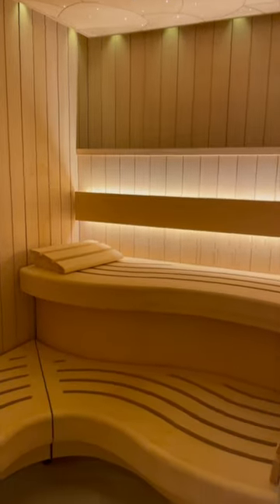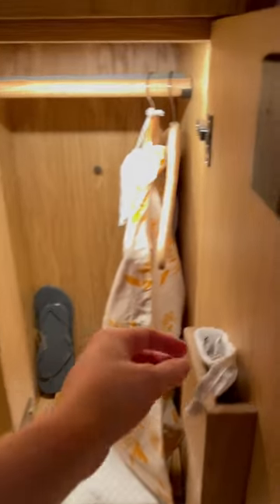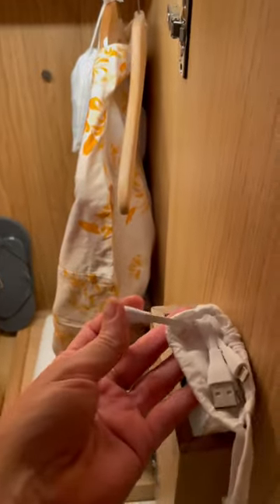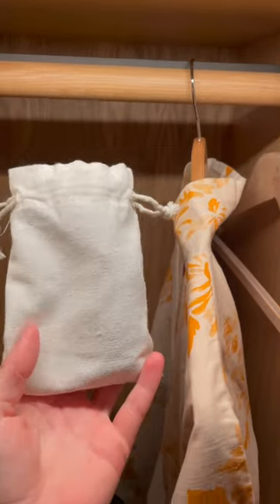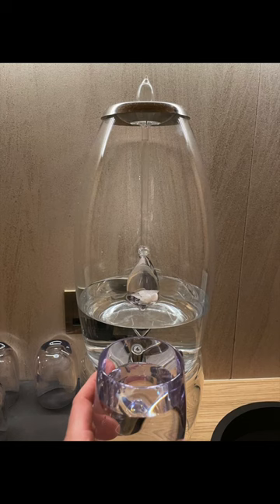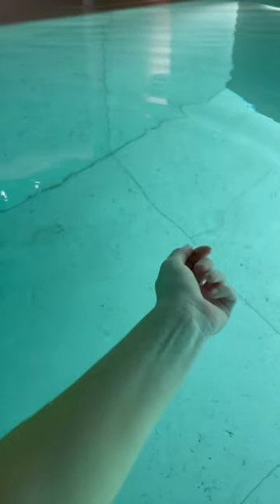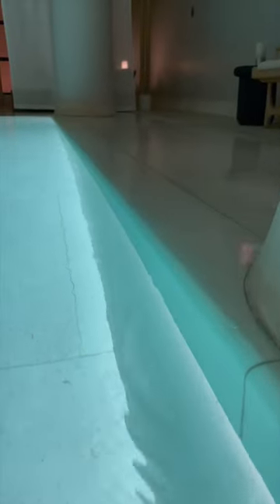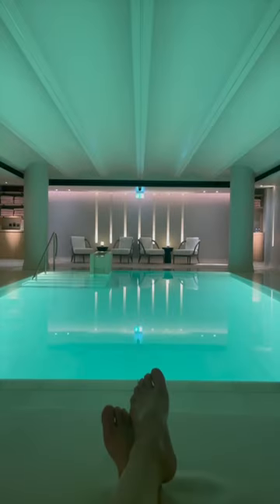Claridge's Spa London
Hear about the massage and treatment rooms on my Full Claridge's Spa Video!

Claridge's Hotel Spa in London designed by Andre Fu - inspired by Kyoto, Japan.

Gym - for hotel guests only.
Hair Salon - By celebrated British hair colour expert Josh Wood
I got the 90 minute deep tissue massage (around 230 GBP)

I would love to know your thoughts about the spa or hotel!

- Calley
Luxury Hotel Girl